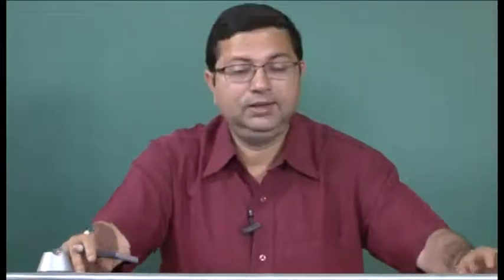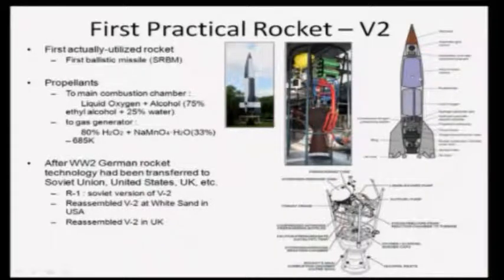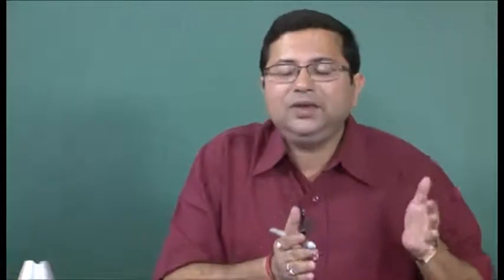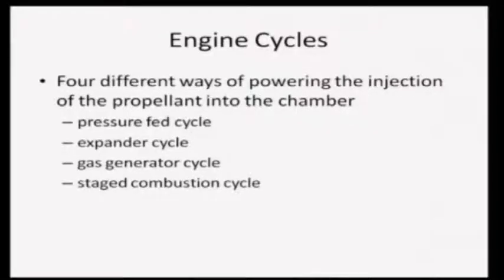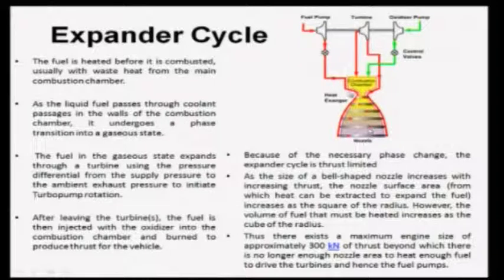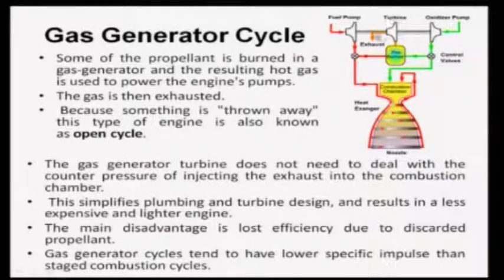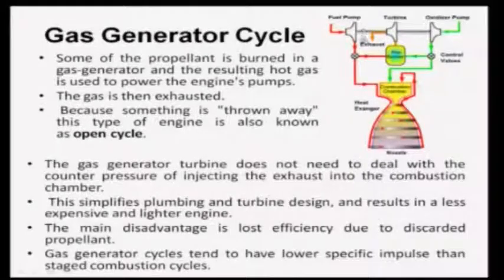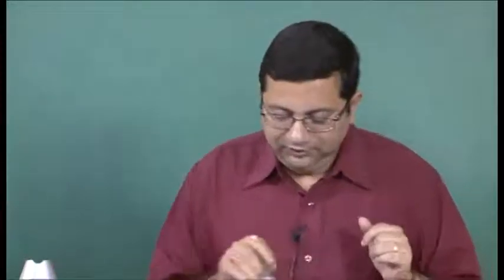Mod-01 Lec-38 Jet and Rocket Propulsion